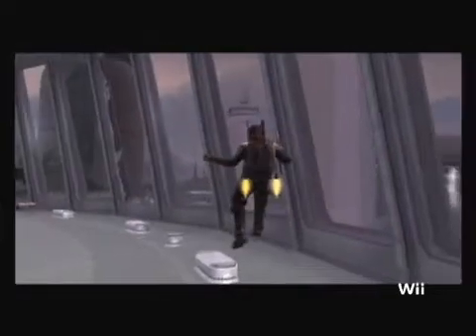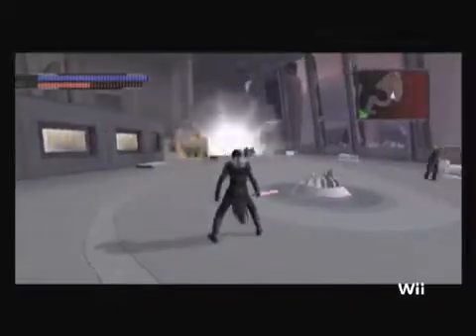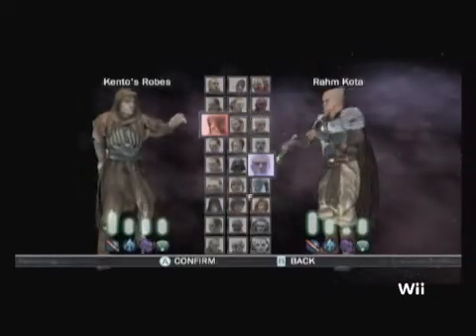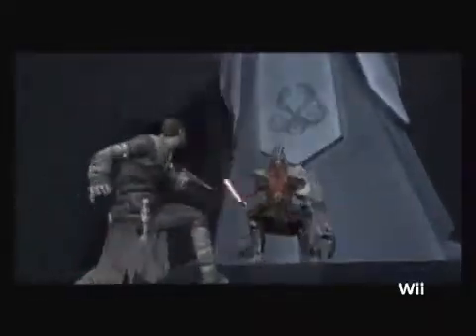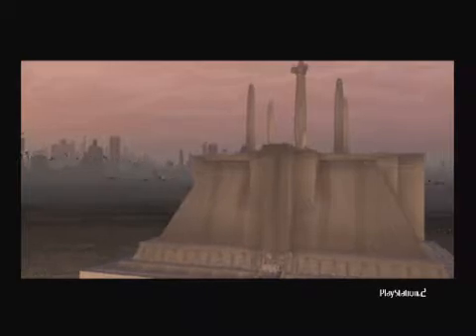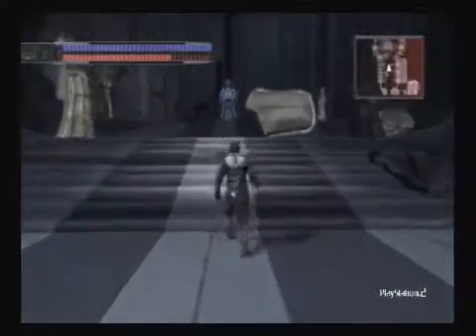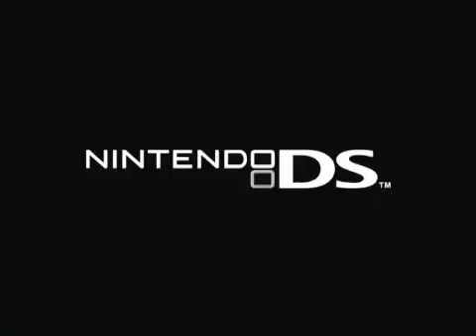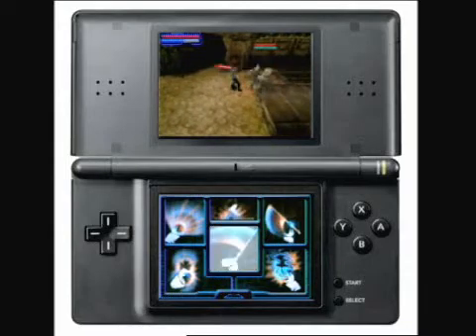The Force Unleashed - E3 2008: The TFU Experience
Experience the powers of the force differently on each console.